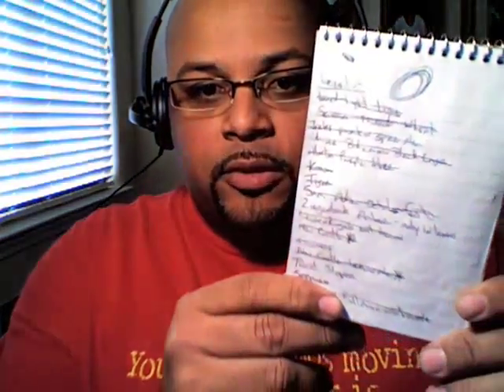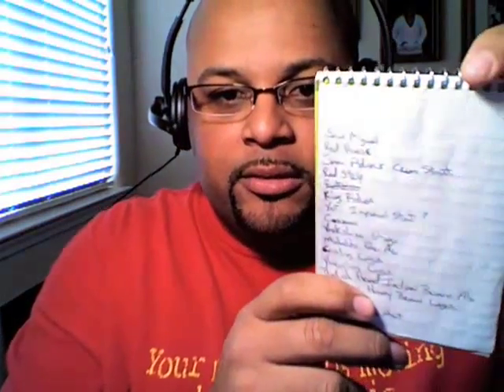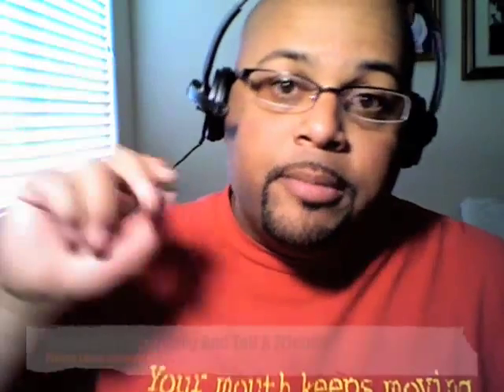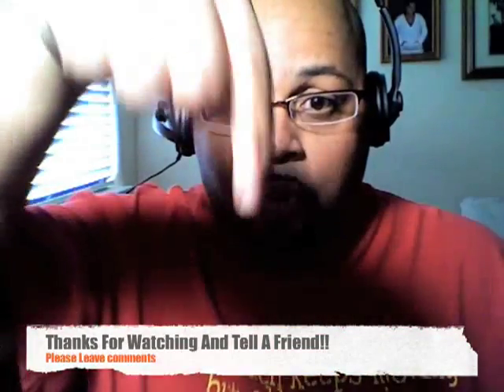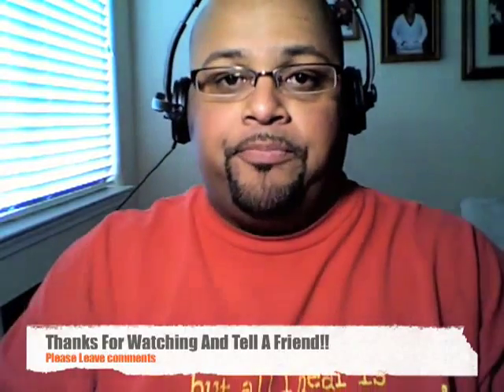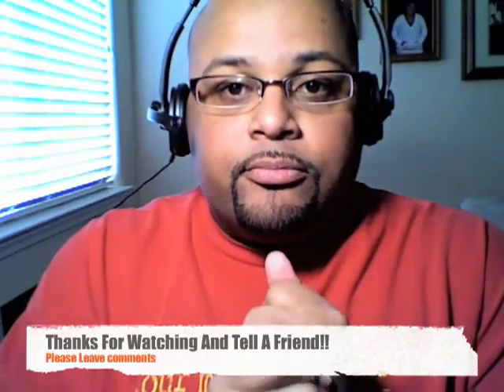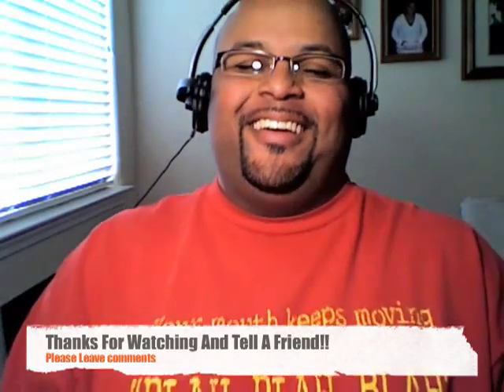Beer Review: Tetley's English Ale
This is a two thumbs up beer! Really good! The website is